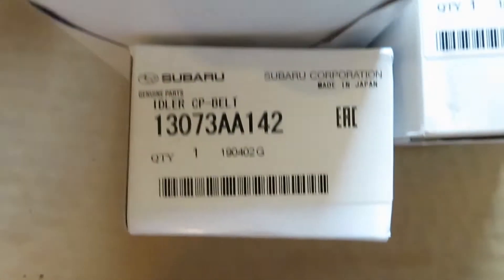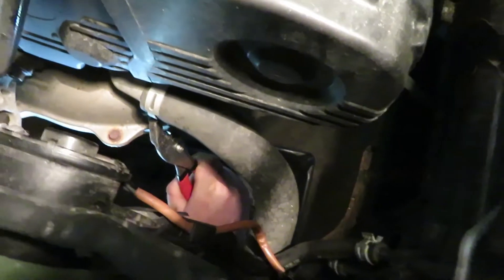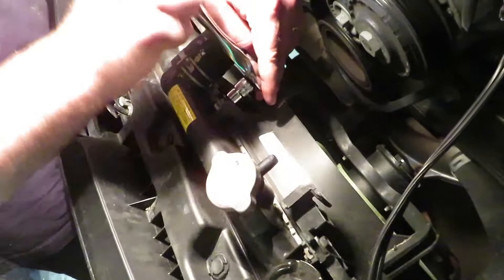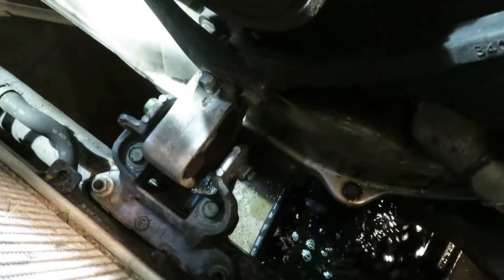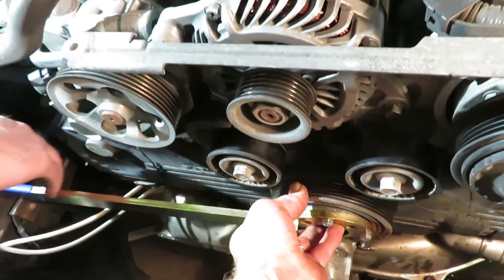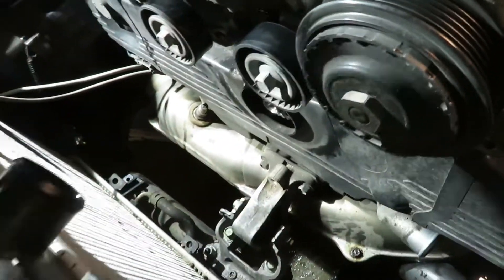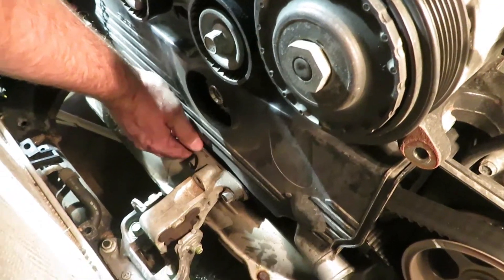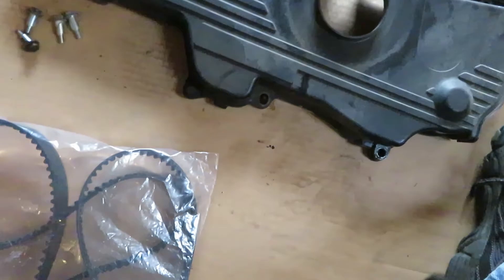How to Replace the Timing Belt and Water pump Subaru 2.5L Part 1: Tear Down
In part 1 of a two part series the front end the front end of  a 2012 Subaru Legacy with a 2.5L engine is torn down for replacement of the timing belt, water pump, tensioner, 3 idlers and the thermostat. This procedure may be similar for other Subaru models with this engine made between 2006 and 2014 such as Impreza, Forester, Outback and Baja.